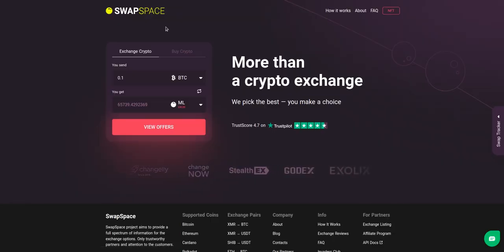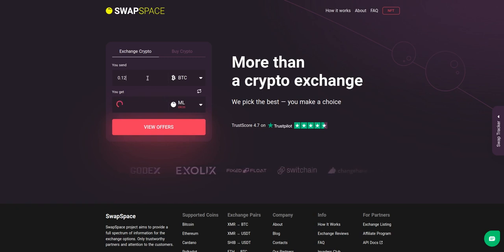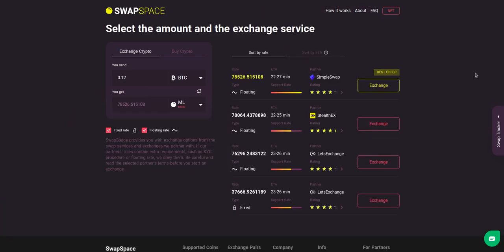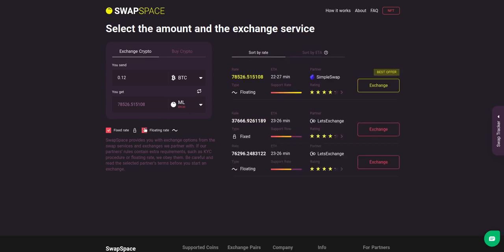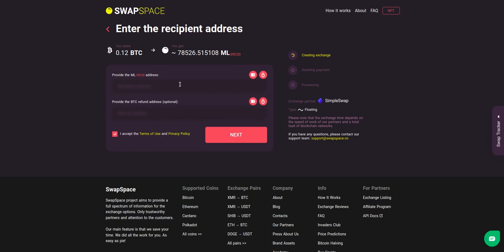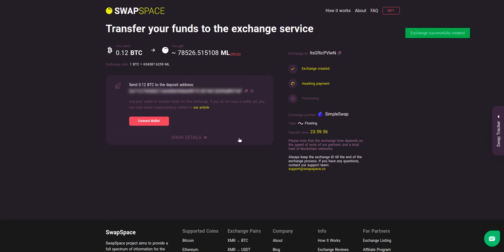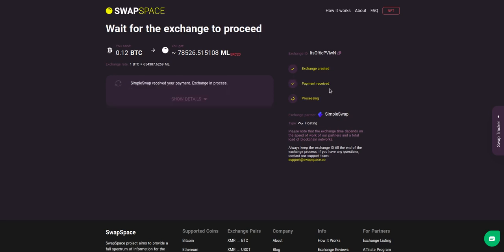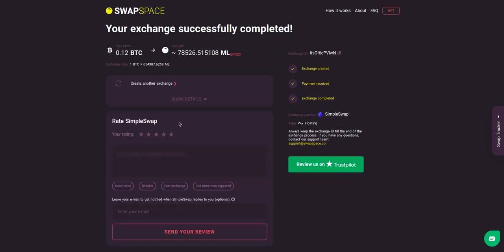How to Exchange Bitcoin to Mintlayer: BTC — ML Swap Guide | SwapSpace — Crypto Exchange Aggregator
In this tutorial, we’ll show you how to convert BTC to ML on SwapSpace. It’s easy and doesn’t even require registration or passing a KYC — if you have a cryptocurrency wallet, you’re all set! Just follow the four simple steps in the video to swap Bitcoin to Mintlayer.

SwapSpace is an anonymous instant cryptocurrency exchange aggregator that provides offers for exchanging cryptocurrencies at the best rates. Swap 1500+ coins, including BTC to ML buy crypto with fiat, read cryptocurrency exchange reviews for our partners, and get info on your favorite coins and crypto price predictions — all in one place!